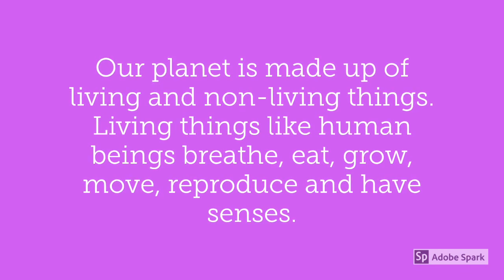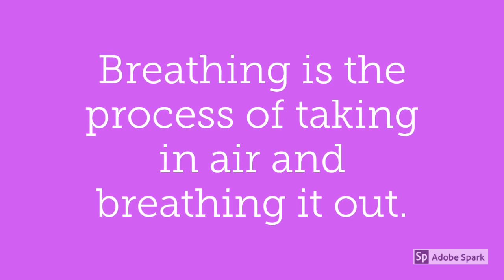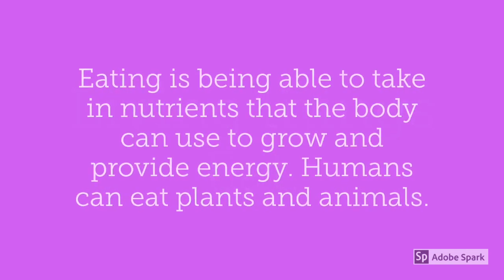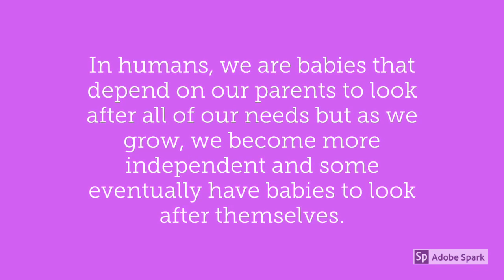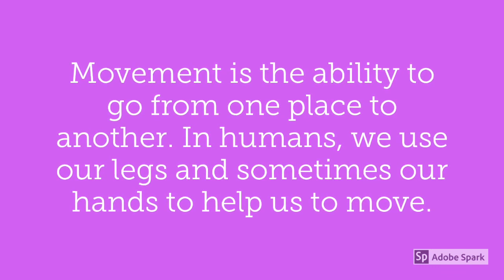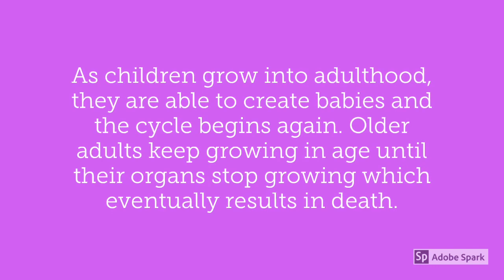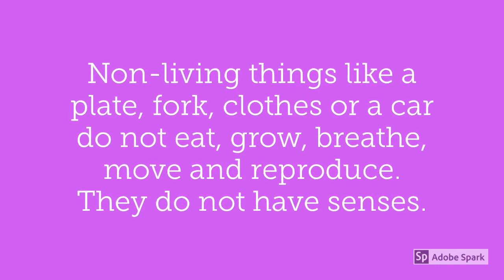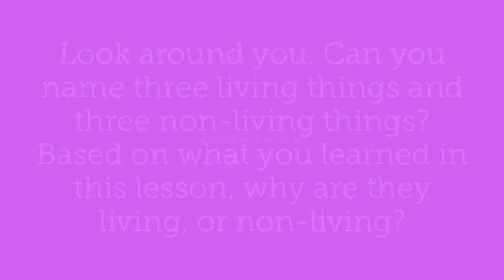Living and Non-living Things